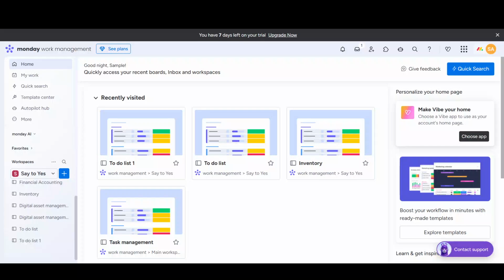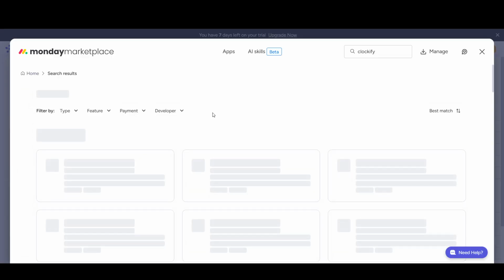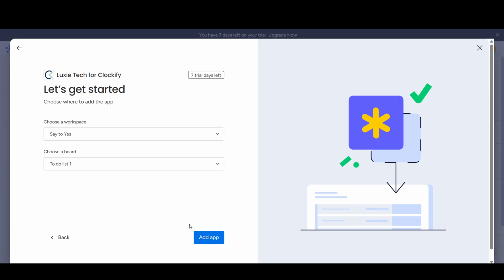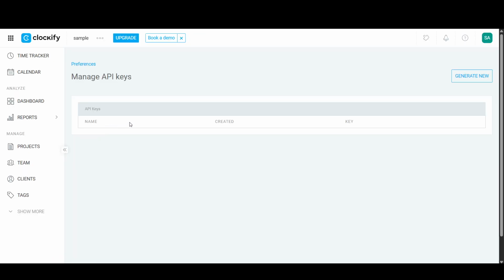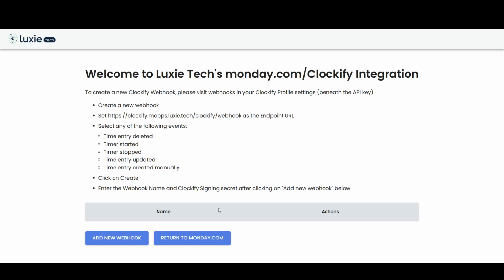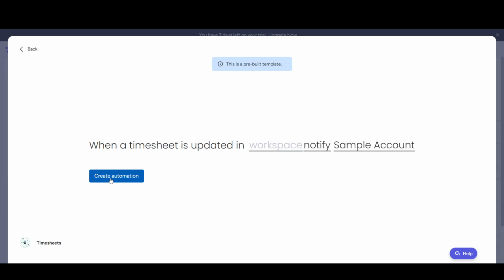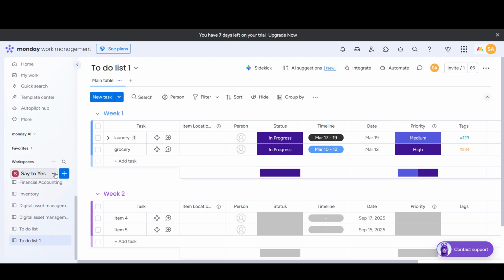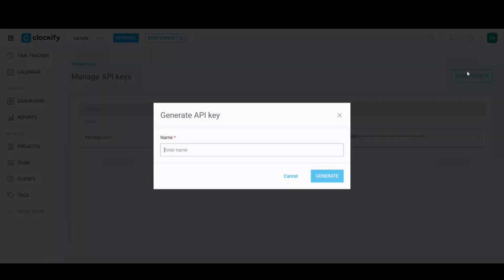How To Integrate Clockify With Monday.com [EASY STEPS]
How To Integrate Clockify With Monday.com